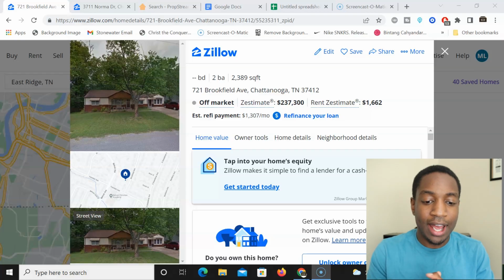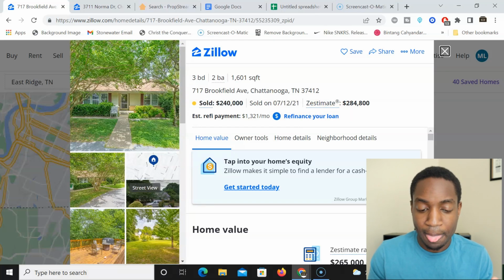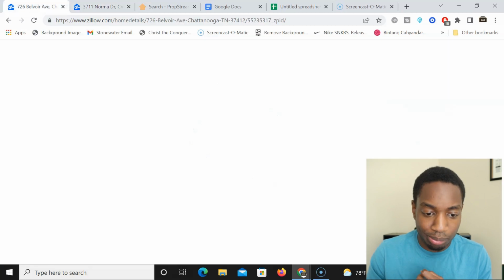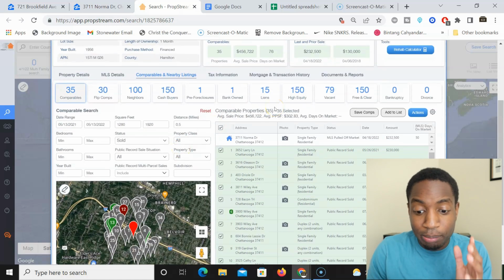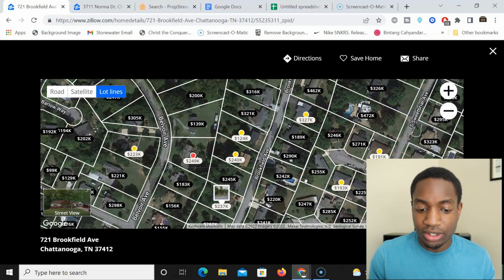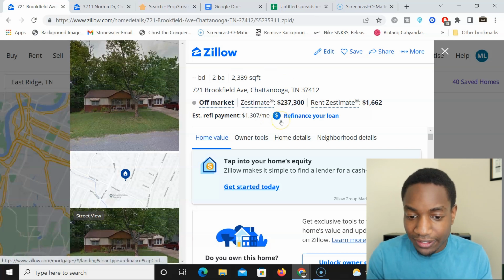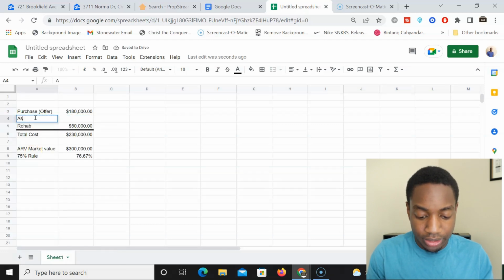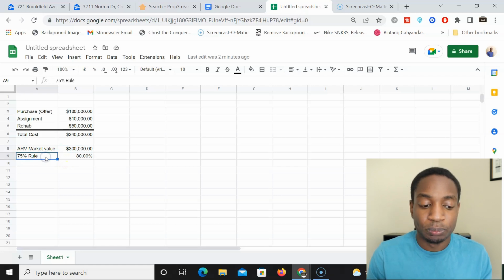The BEST Way To Find ARV, Rehab, and Offer Wholesale Real Estate 2022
How to find arv, rehab cost, and offer in wholesaling real estate. In 2022 property values are all over the place and how should you adjust making your offers over to motivated sellers.